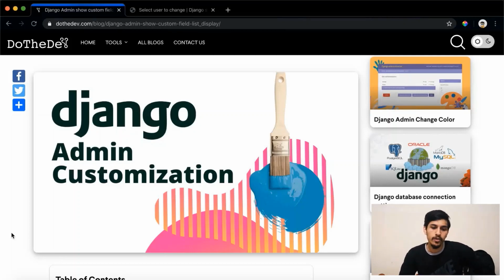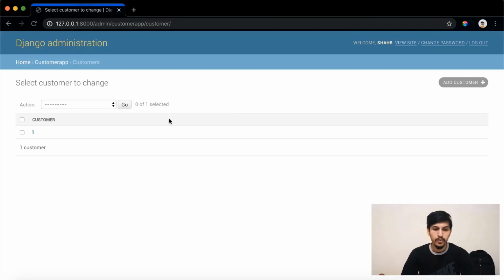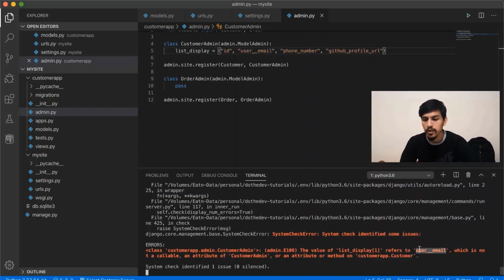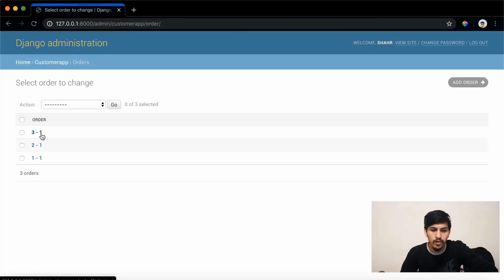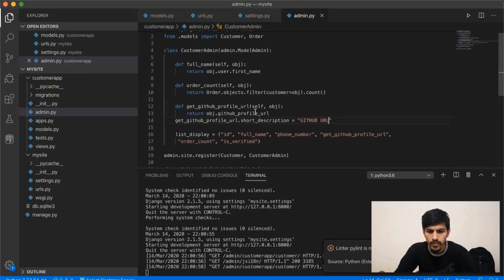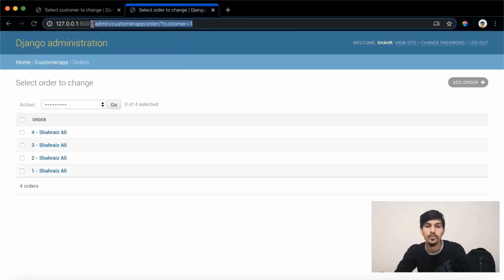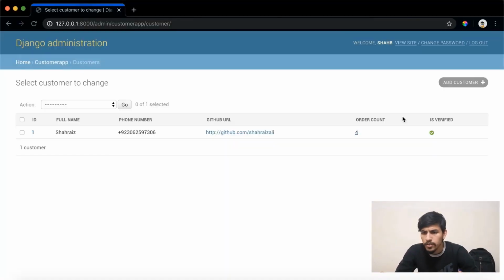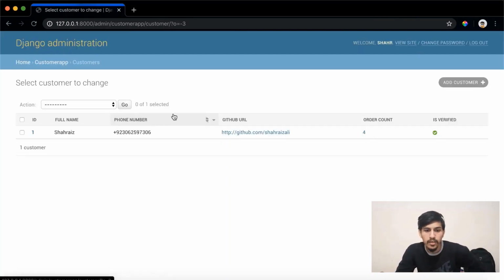Django Admin Customization list_display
In this video I am showing you guys how to customize the Django admin side to show different type of data in list_display. list_display is used when we want to show some fields on the listing page of django admin page.

If you want to copy the code or want to read the blog its available at the link given above. You can also find some other python/django related tutorials.

I will also be adding more and more tutorials to this channel so make sure to subscribe and press the bell icon so you get notified every time I post some new Django related video.